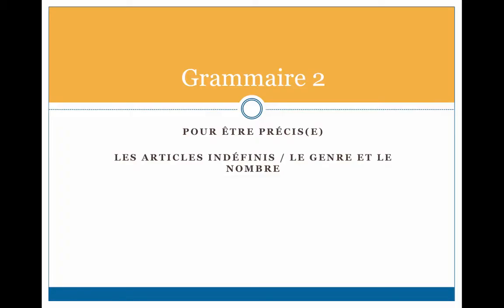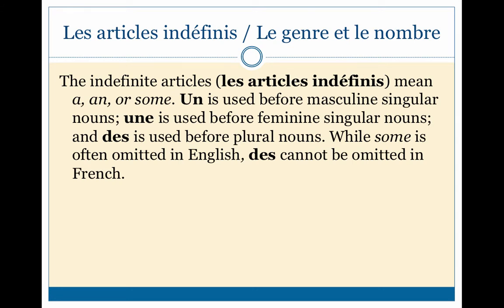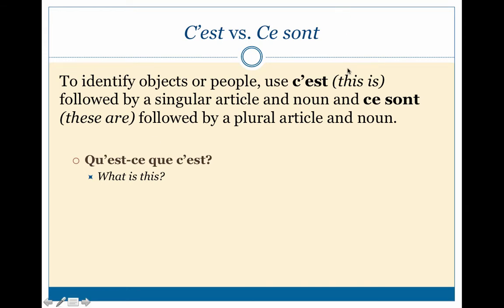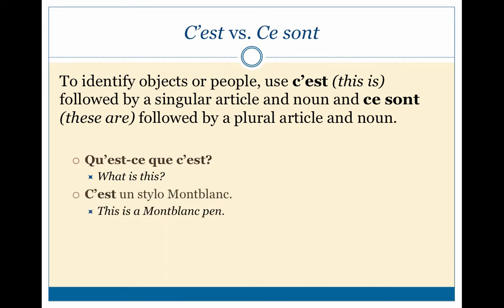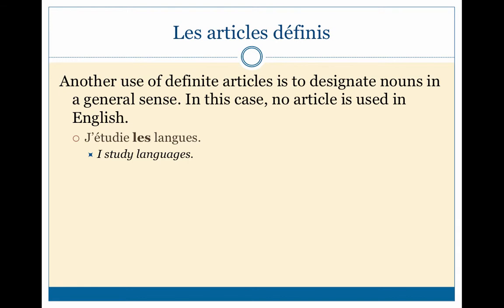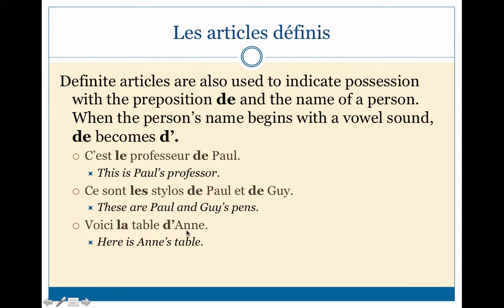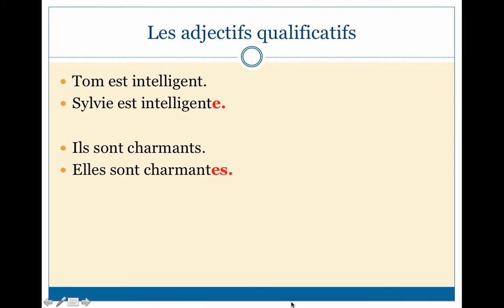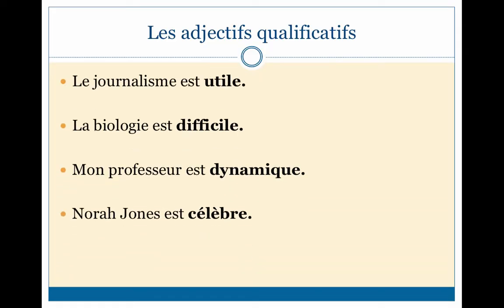Devall Guided Video Lesson Week 3 Definite Indefinite Articles Adjective Agreement